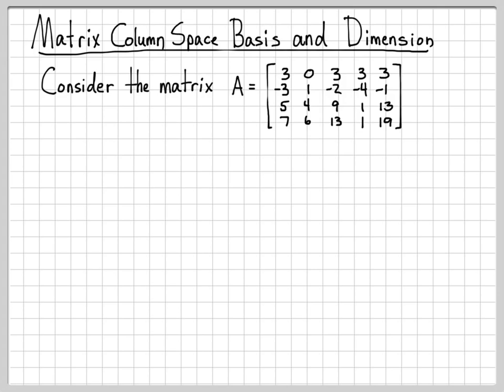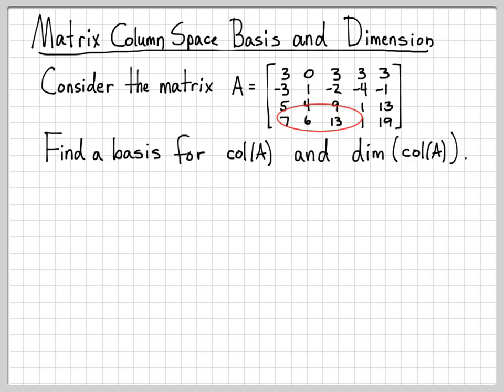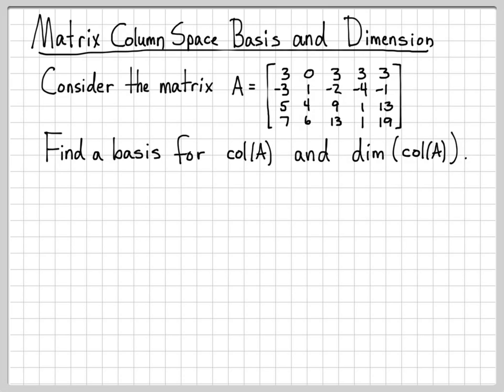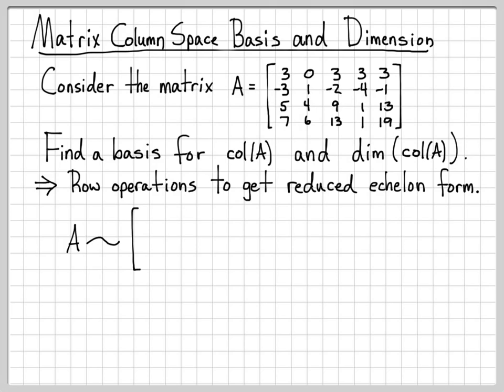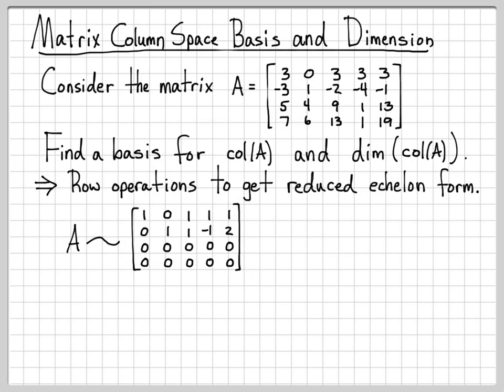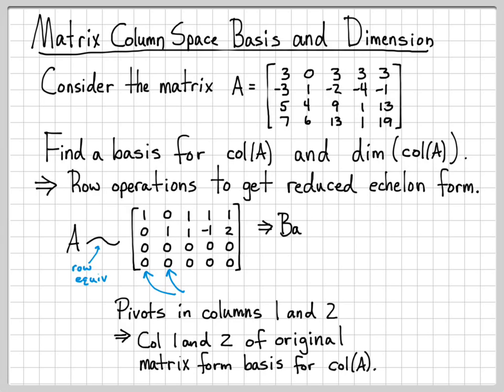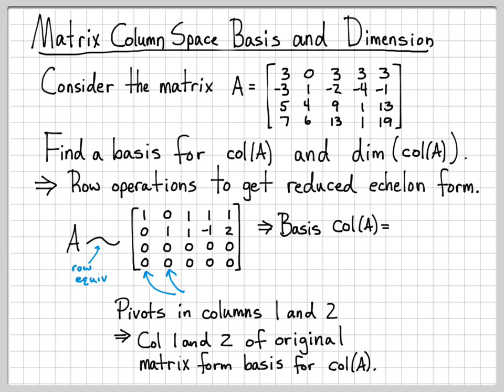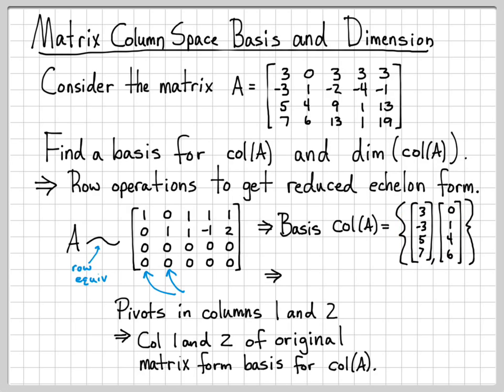Linear Algebra Example Problems - Matrix Column Space Basis and Dimension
The column space of a matrix consists of all linear combinations of the matrices columns.  In this video we show how to to find a basis to describe this subspace.

Simply perform row operations on A to obtain a reduced echelon form of the matrix.  Identify the pivots in the reduced matrix.  For each pivot location, grab the corresponding column in the original matrix.  This collection of columns forms a basis for col(A) and the number of vectors/pivots is the dimension of the space.